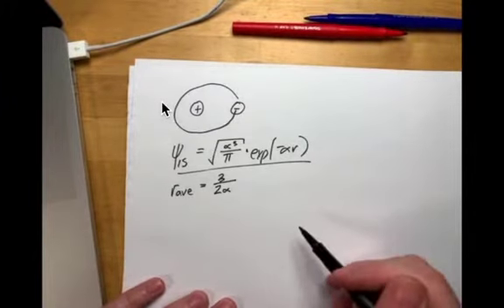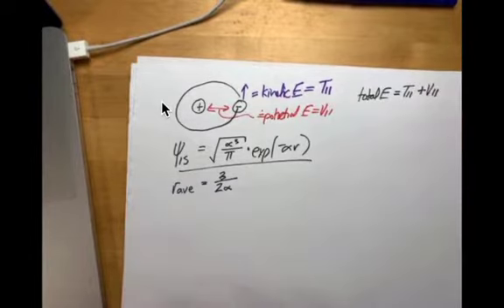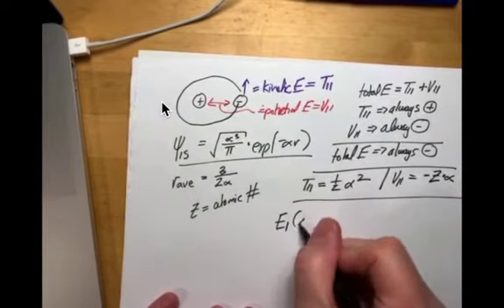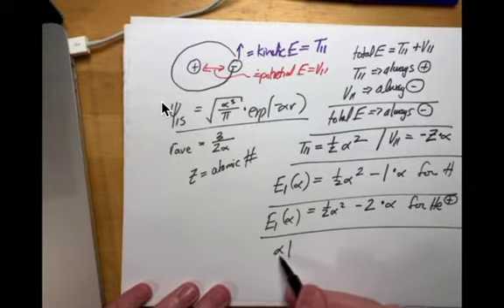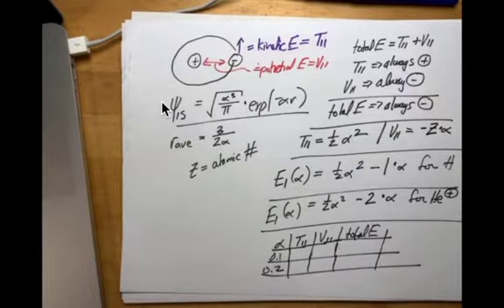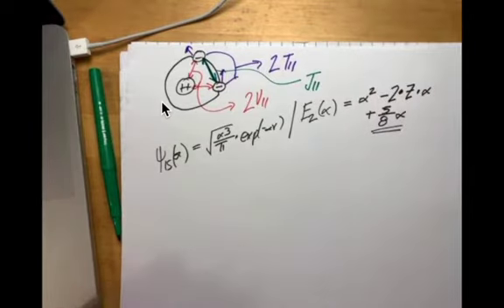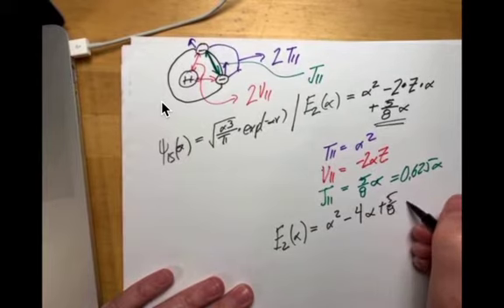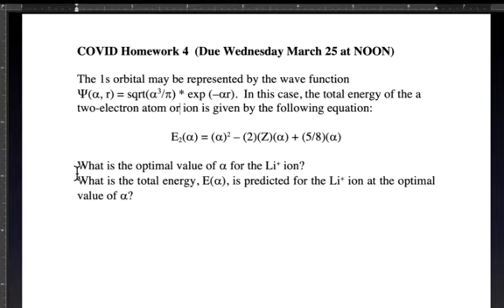Atomic Structure (Part 2)